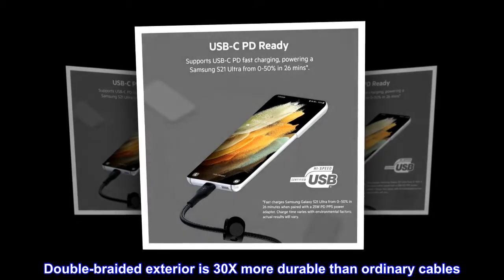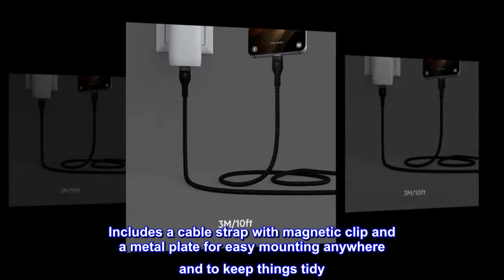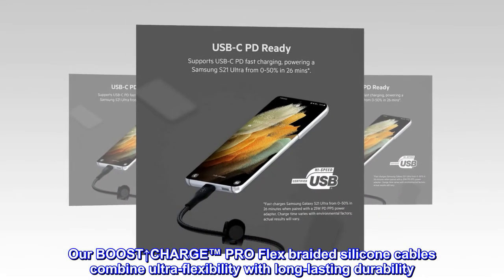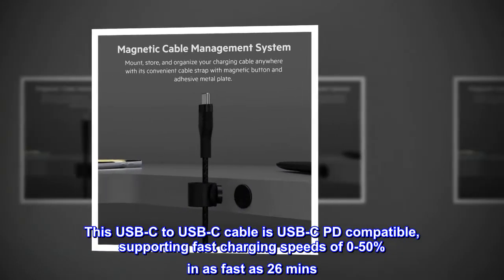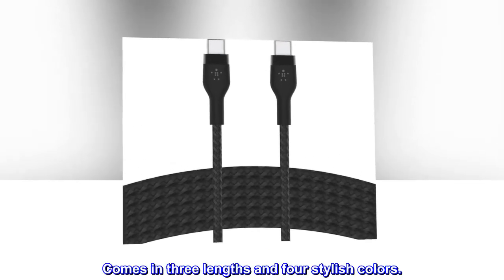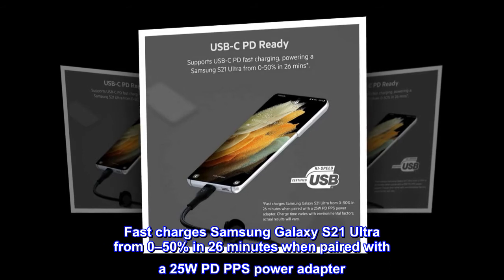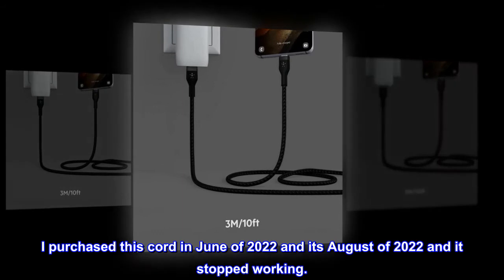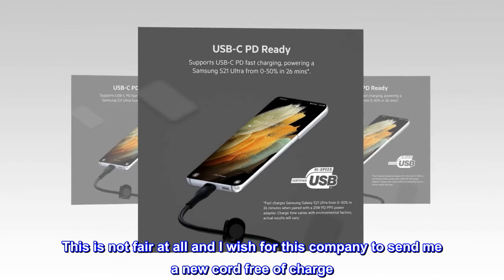Belkin BoostCharge Pro Flex Braided USB Type C to C Cable (3M/10FT), USB-IF Certified Power Delivery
Double-braided exterior is 30X more durable than ordinary cables
Tested to survive 30,000+ bends
Ultra-flexible silicone technology resists tangling and kinking
Includes a cable strap with magnetic clip and a metal plate for easy mounting anywhere and to keep things tidy
USB-C PD compatible, supports fast charging of a Samsung S21 Ultra from 0-50% in 26 mins
Our BOOST↑CHARGE™ PRO Flex braided silicone cables combine ultra-flexibility with long-lasting durability. In fact, they are up to 30X more durable than ordinary cables and are built to resist tangling and fraying. This USB-C to USB-C cable is USB-C PD compatible, supporting fast charging speeds of 0-50% in as fast as 26 mins. Easily store and mount it anywhere with its magnetic cable management system. Comes in three lengths and four stylish colors.

 Withstands up to 30,000 bends based on internal laboratory test result, compared with 1,000 bends for an ordinary PVC cable.
 Fast charges Samsung Galaxy S21 Ultra from 0–50% in 26 minutes when paired with a 25W PD PPS power adapter. Charge time varies with environmental factors; actual results will vary.
I purchased this cord in June of 2022 and its August of 2022 and it stopped working.
The cord stopped working in 60 days

The warranty expired 30 days ago. This is not fair at all and I wish for this company to send me a new cord free of charge